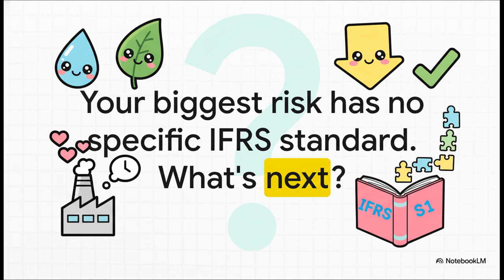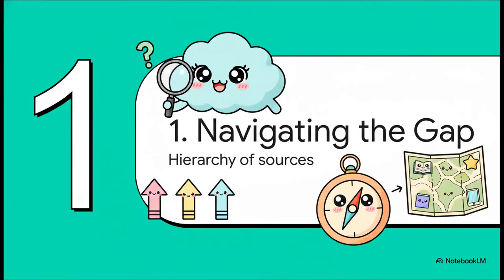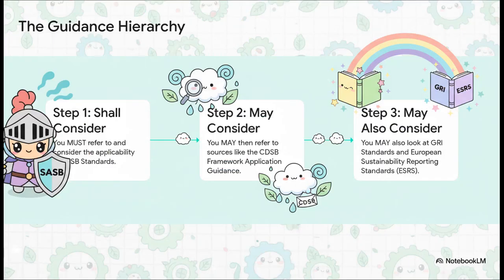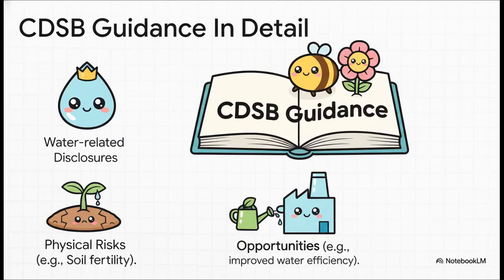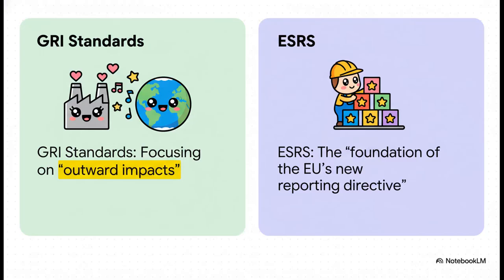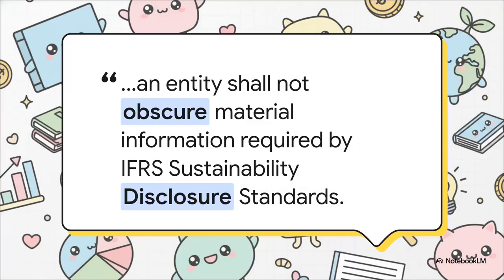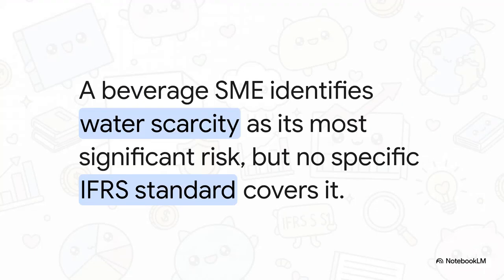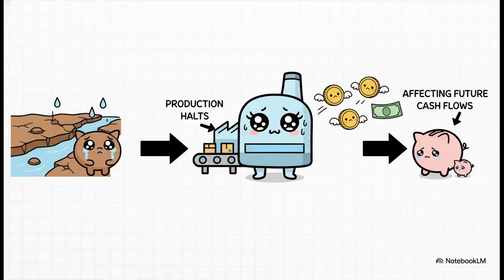IFRS S1 - Part 6 - Optional & Thematic Sources of Guidance – CDSB, GRI, and ESRS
While SASB consideration is mandatory, IFRS S1 also permits the use of optional frameworks to supplement your disclosures. Episode 6 explores how your SME can utilize the CDSB Framework Application Guidance to tackle specific, complex themes like water scarcity and biodiversity impacts. We also discuss the parameters for leveraging multi-stakeholder standards like GRI and ESRS. We highlight a critical compliance caveat: these optional frameworks can only be used if they strictly assist in meeting the resource-allocation needs of investors and do not obscure the material information required by the primary IFRS baseline.